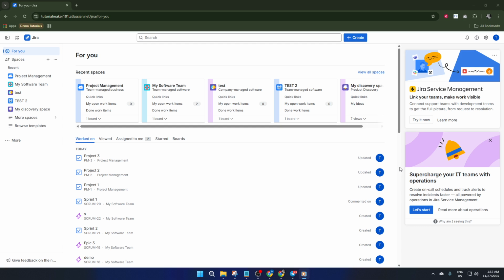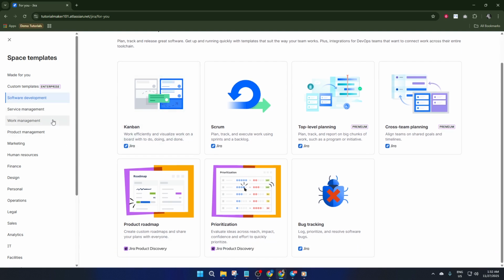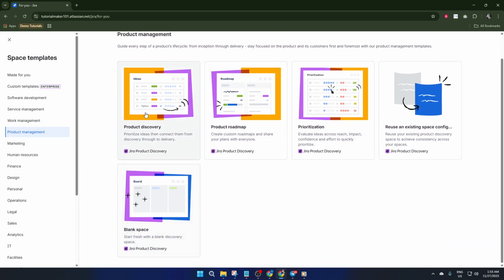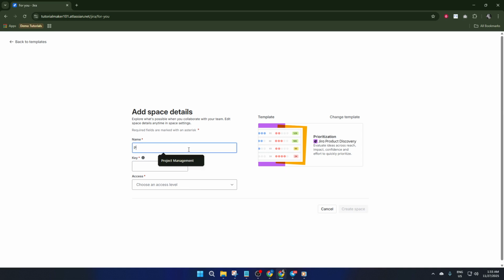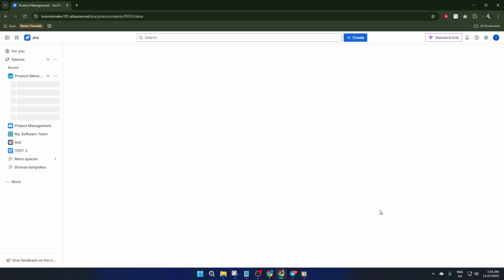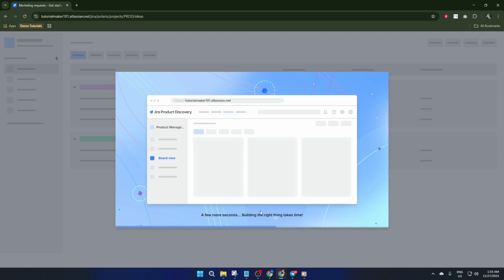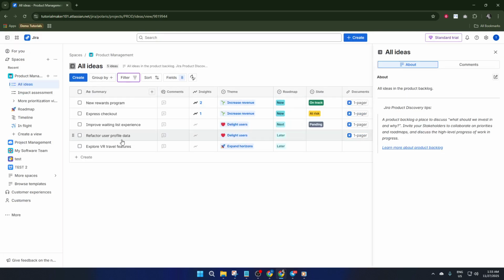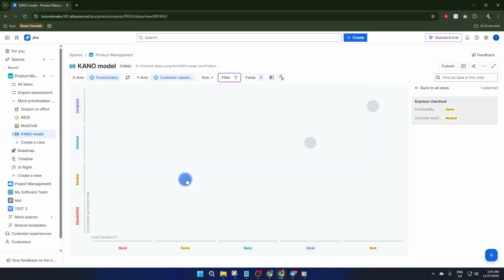How To Use Jira As A Product Owner (Step-by-step)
How To Use Jira As A Product Owner (Working 2026)